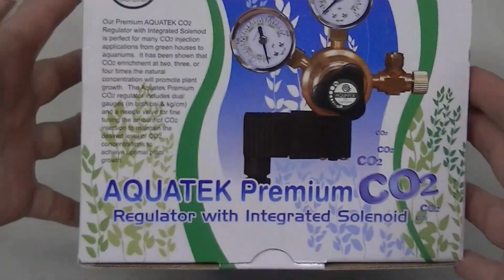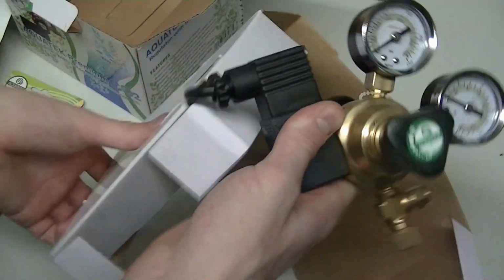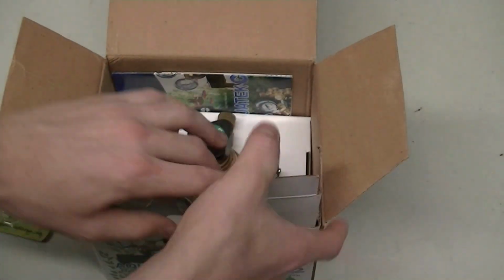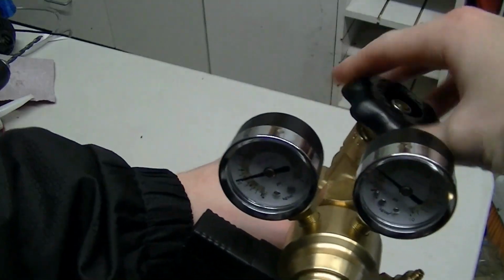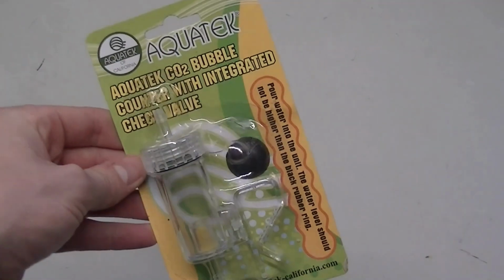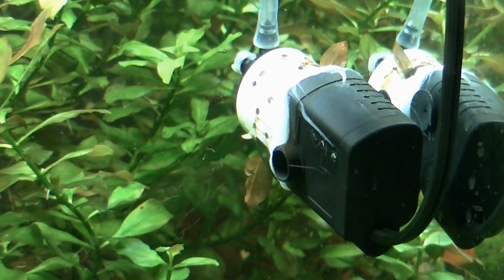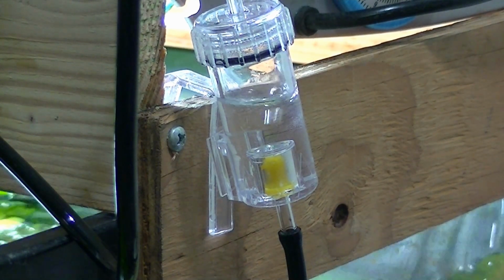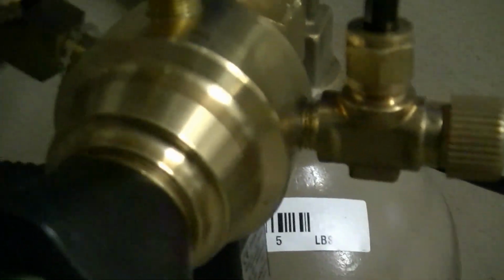Aquatek Premium Regulator: Aquarium Pressurized CO2 System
Premium Regulator

Basic Regulator

Deluxe Regulator

CO2 Tanks

CO2 Proof Tubing